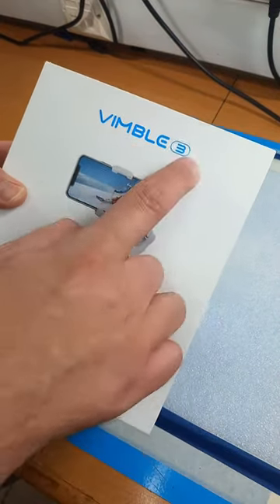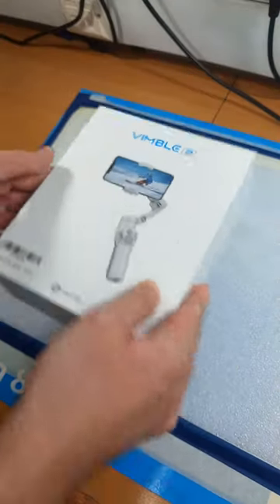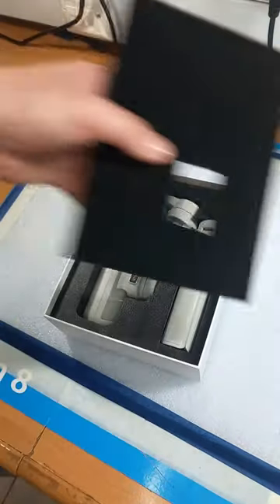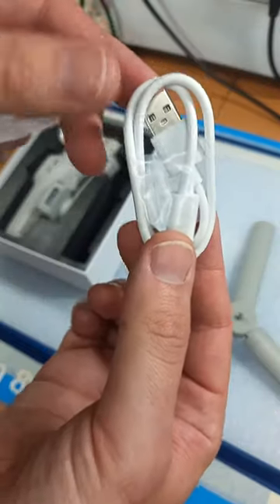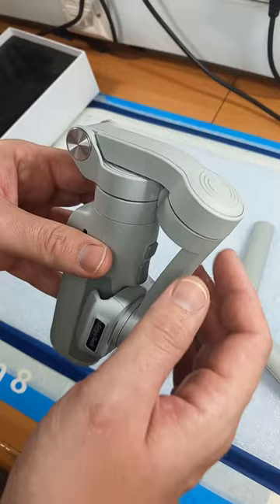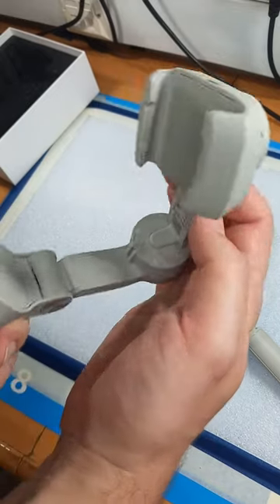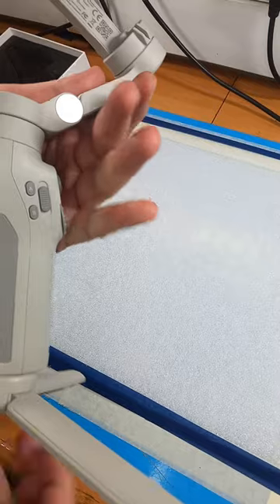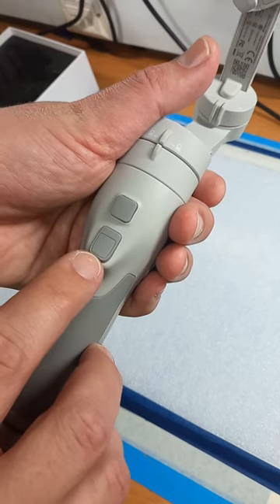VIMBLE 3 GIMBAL UNBOXING shorts#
Vimble 3 by Feiyu Tech, smartphone stabilizer or a gimbal, unboxing and first look as well as detailed walkthrough of button functions and features on Vimble 3.